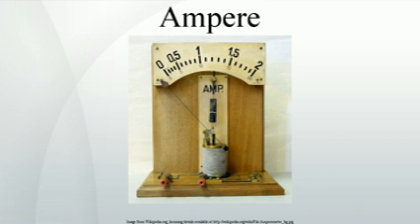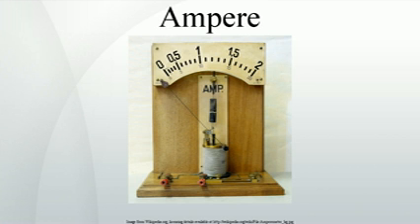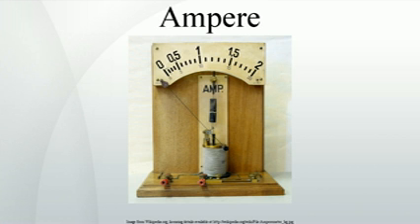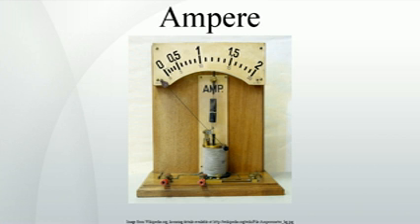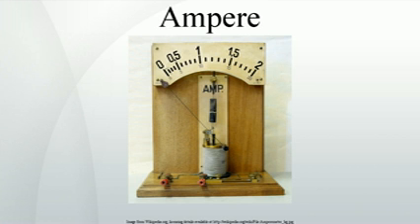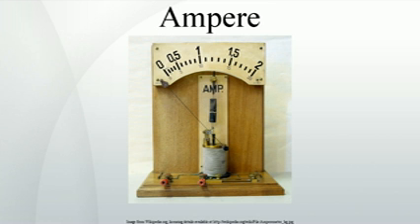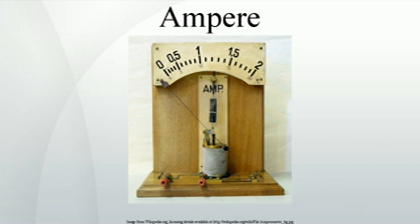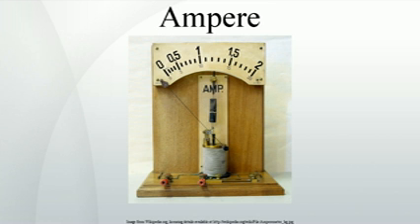Ampere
The ampere , often shortened to amp, is the SI unit of electric current  and is one of the seven SI base units. It is named after André-Marie Ampère , French mathematician and physicist, considered the father of electrodynamics.